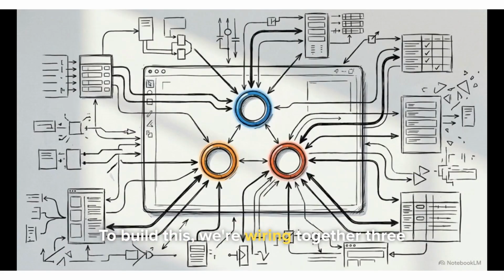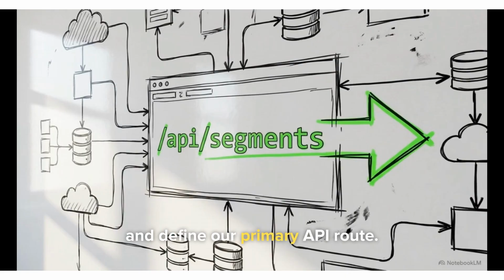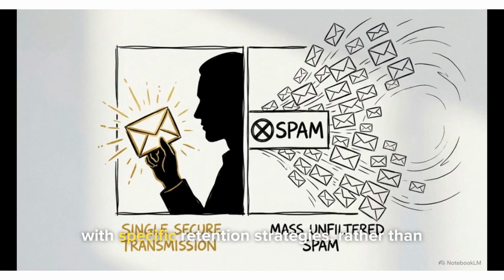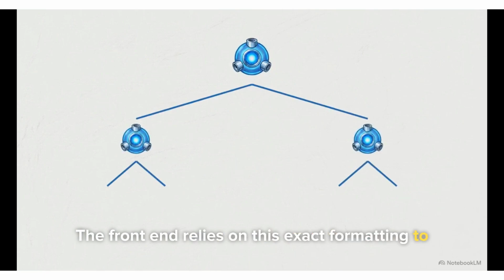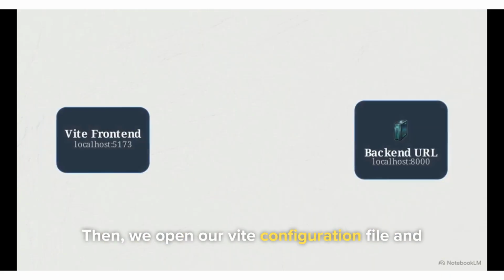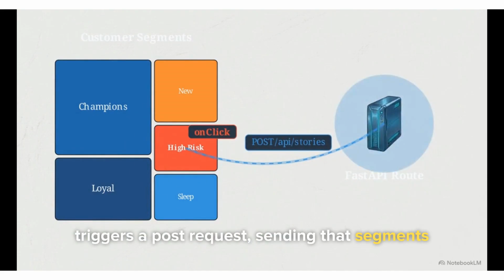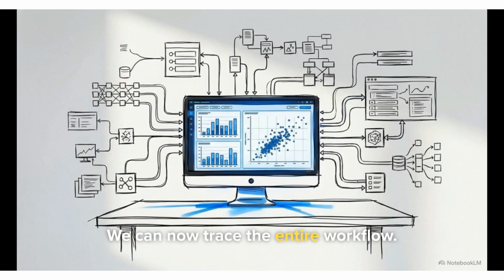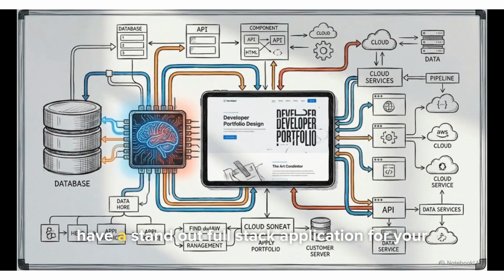Full-Stack AI Agent for Customer Retention 🚀 | Step-by-Step Build Guide!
Want to reduce churn and boost customer lifetime value with AI? In this video, you’ll learn how to build a full-stack customer retention AI agent from scratch — combining machine learning, automation, and real-time decision-making into a system that keeps users engaged and coming back.

This is a practical, end-to-end walkthrough designed for developers, data scientists, founders, and product teams who want to apply AI directly to business growth.

✔ How a customer retention AI agent works end-to-end
✔ Key components: data pipelines, ML models, APIs, and automation layers
✔ How to predict churn and trigger personalized interventions
✔ Integrating AI into real-world applications (web/app/backend)
✔ Best practices for scaling, monitoring, and improving performance

⚙️ System Architecture Overview
Data Layer: User behavior, events, and historical data
Model Layer: Churn prediction & recommendation models
Agent Layer: Decision-making engine (when & how to act)
Execution Layer: Emails, notifications, offers, and triggers
Feedback Loop: Continuous learning and optimization
📊 Real-World Use Cases
SaaS churn prediction & re-engagement
E-commerce retention campaigns
Subscription renewal optimization
Personalized recommendations & offers
🕒 Suggested Chapters

 — Introduction & Problem (Customer Churn)
 — System Overview (Full-Stack Architecture)
 — Building the ML Model (Churn Prediction)
 — Agent Logic & Decision Engine
 — Deployment & Integration
 — Scaling, Monitoring & Optimization

What retention strategy works best for your product today?

📤 Share with your team or fellow developers